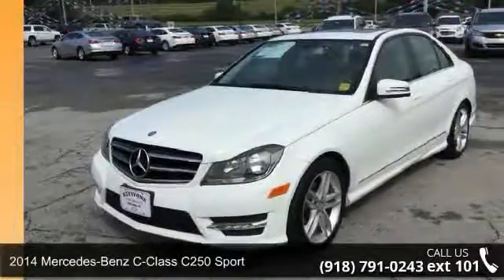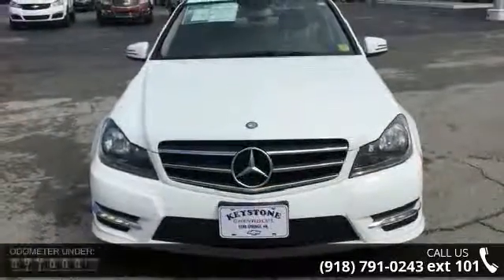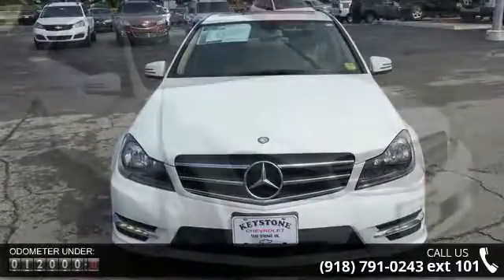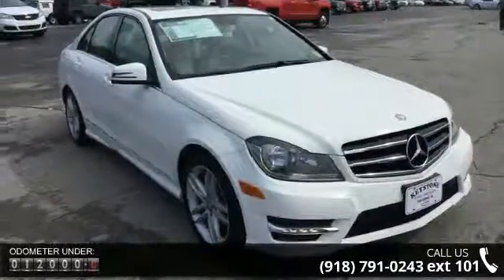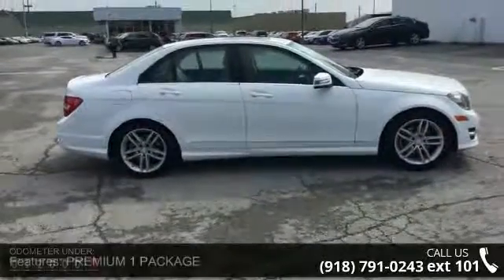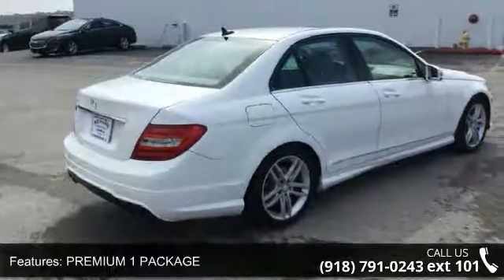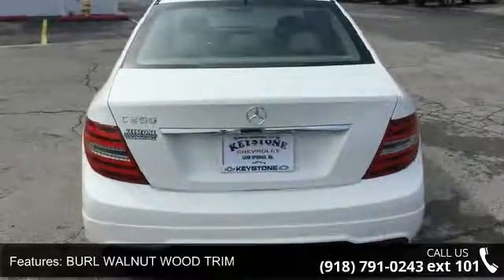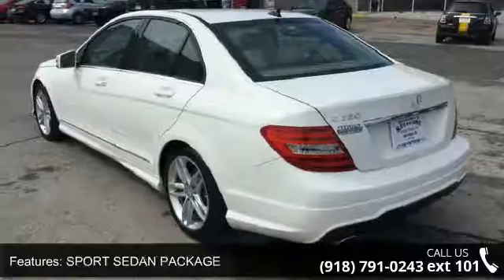2014 Mercedes-Benz C-Class C250 Sport - Keystone Chevrole...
Looking for a clean, well-cared for 2014 Mercedes-Benz C-Class? This is it. How to protect your purchase? CARFAX BuyBack Guarantee got you covered. So buy with confidence. The Mercedes-Benz C-Class C250 Sport speaks volumes about it's driver, uncompromising individuality, passion for driving, and standards far above the ordinary. It's exceptional fuel-efficiency is a clear sign that not all vehicles are created with the same standards. You can finally stop searching... You've found the one you've been looking for. More information about the 2014 Mercedes-Benz C-Class: The 2014 Mercedes-Benz C-Class competes directly with BMW's 3-series and Infiniti's G-series. Mercedes-Benz brings a century of automotive innovation and a reputation for ultimate quality and performance to their entry-level model. The C-Class starts at $35,800 for the 1.8L-powered C250 sedan.